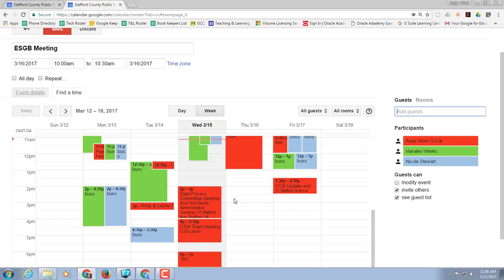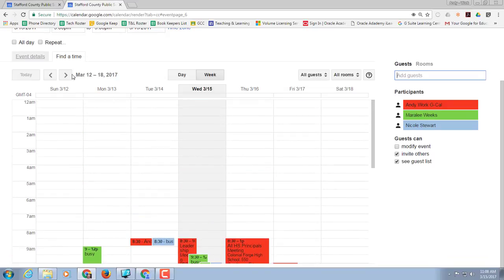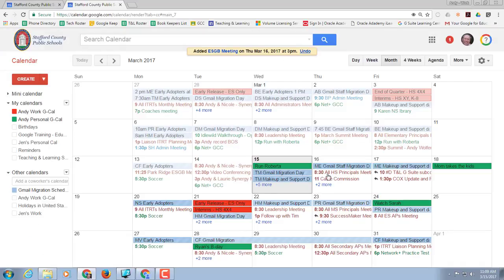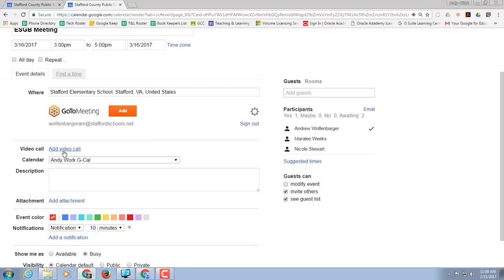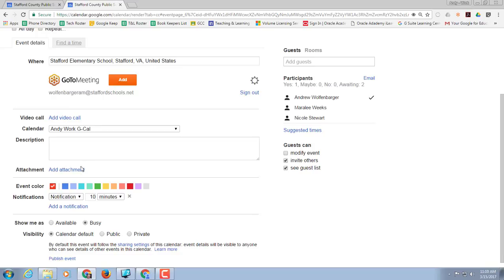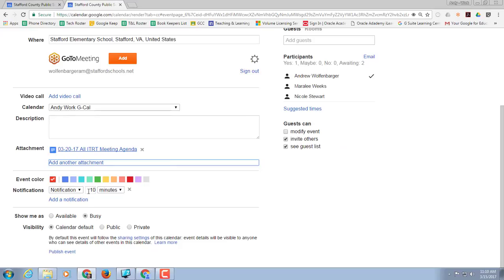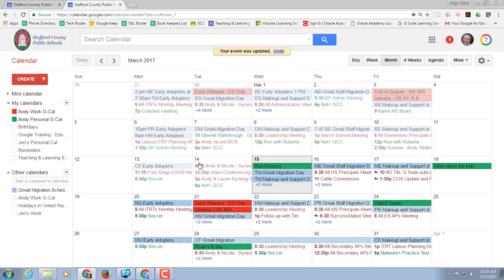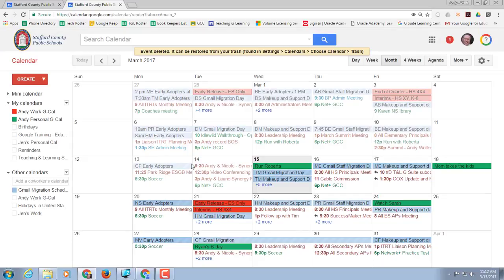Google Calendar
Setting up appointments with busy search, adding agendas, notifying users, setting location, making changes.